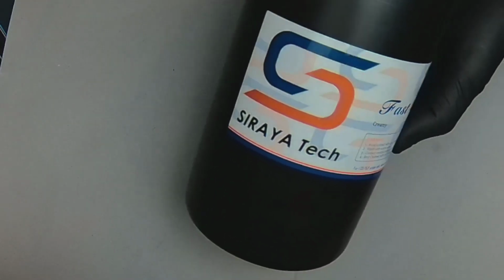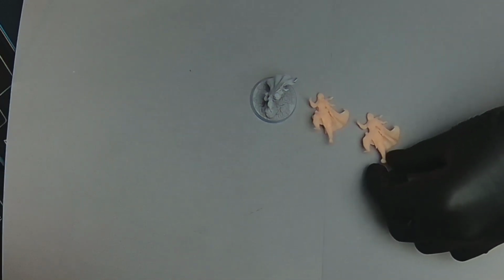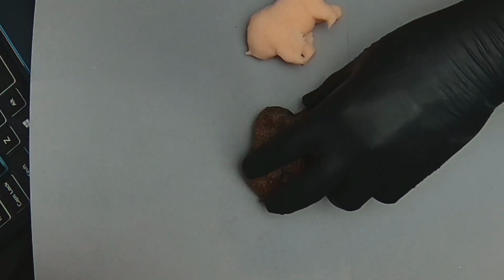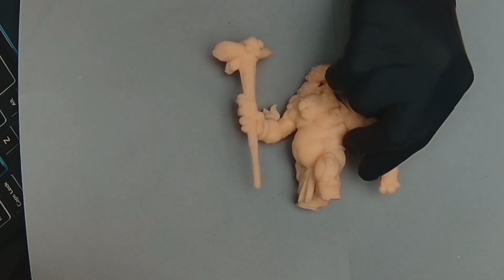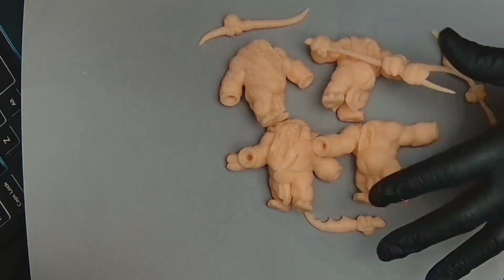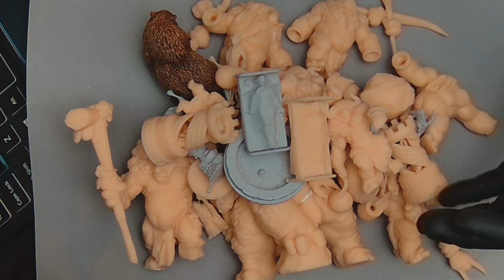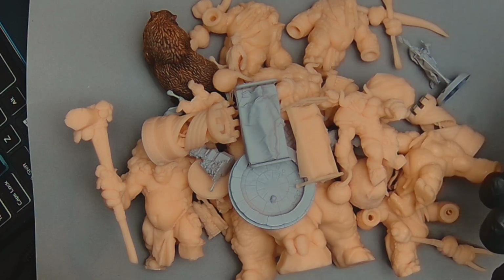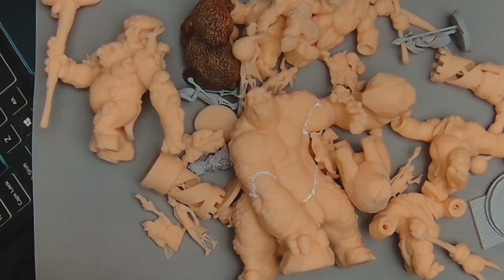ONE Bottle of Resin 3D Printed Me This Many Miniatures!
Elegoo Mars Pro 2
Siraya Tech Fast Resin
UV Light